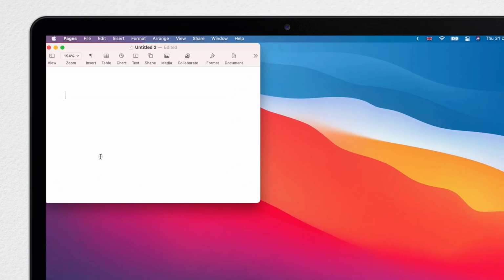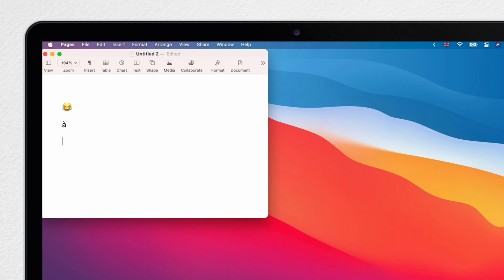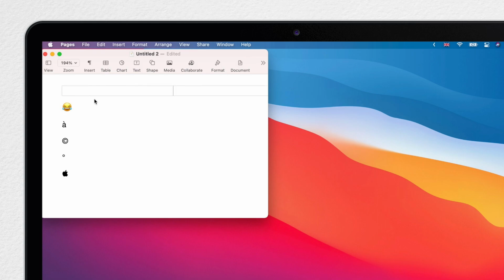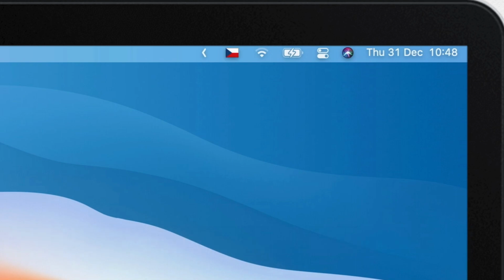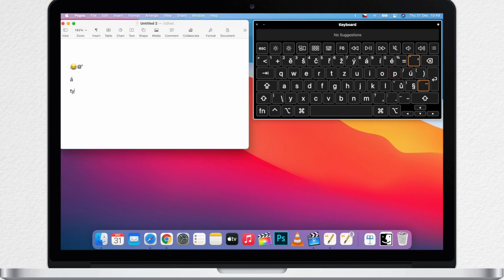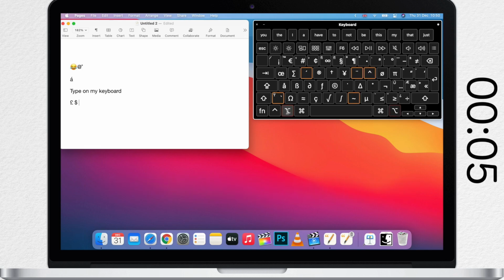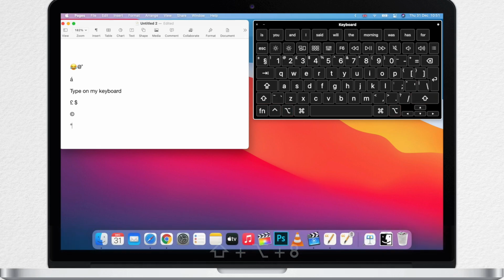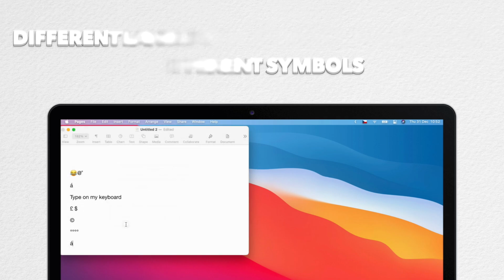Use Emoji and Special Characters on Mac Keyboard - 1 Minute Tutorials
You can use Emoji Viewer to type special characters or browse emoji but you can also learn some special keyboard combinations using the Keyboard Viewer. These allow you to type some hidden symbols like degrees, copyright or the Apple icon. I will show you where to find it!

⏱ TIMESTAMPS
0:00 Intro
1:12 Keyboard Special Characters